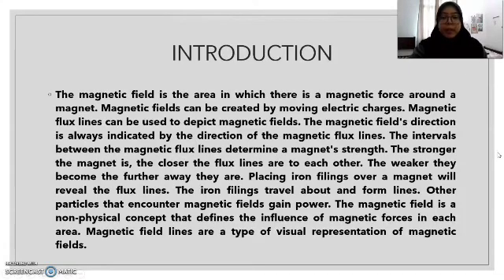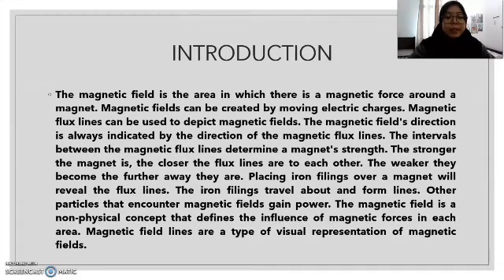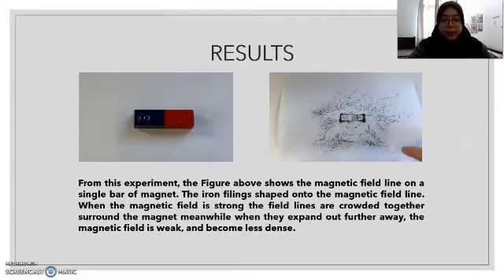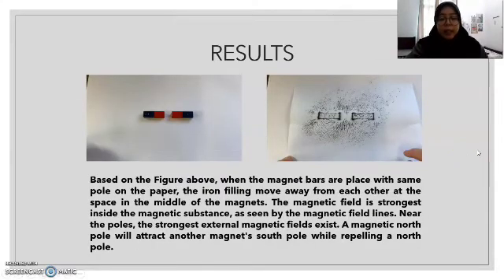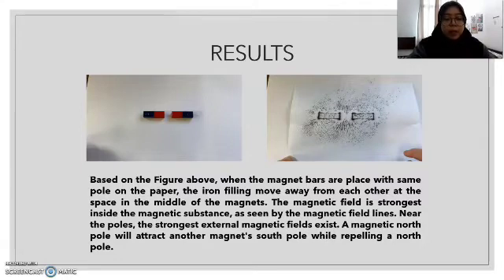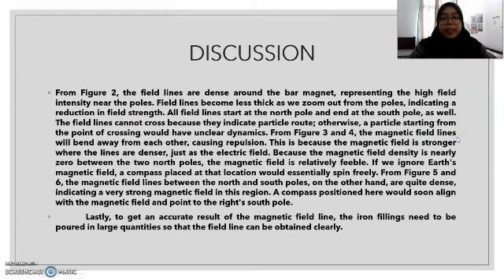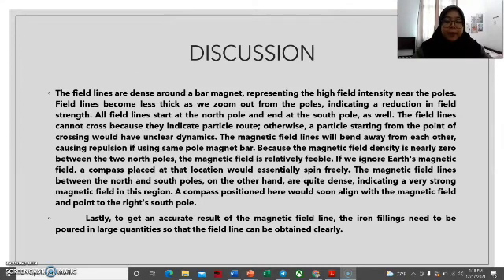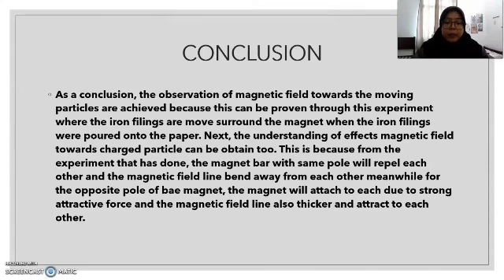BTU1112_PROJECT 3_MAGNETIC FIELD ON BAR MAGNET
Lecturer                    : PUAN RODZIAH BINTI NAZLAN
Student Name         : NADZATUL NABILA BINTI NADZELAN
Student ID                : TB19029
Section                     : 02